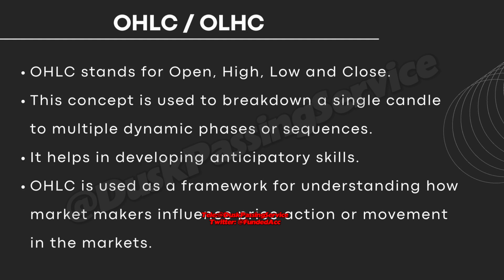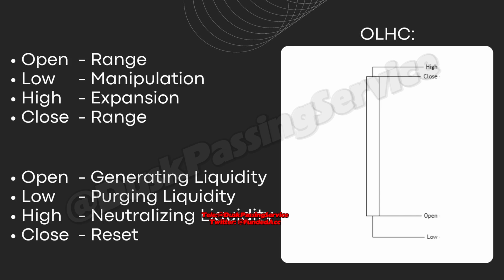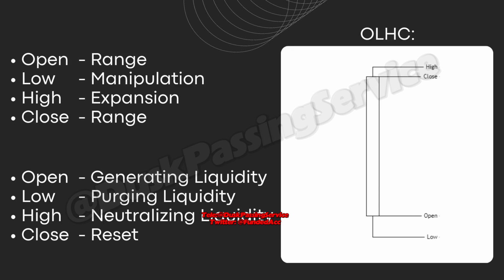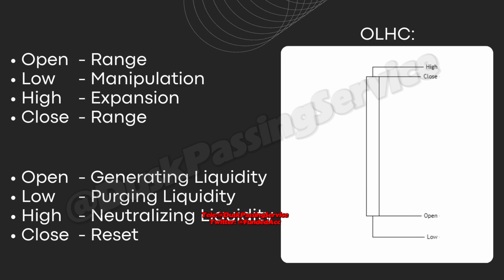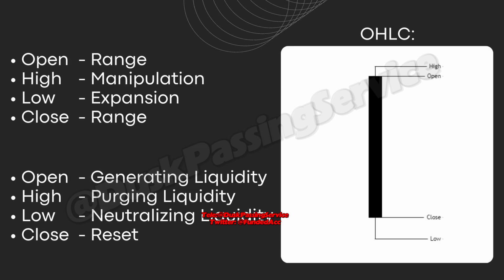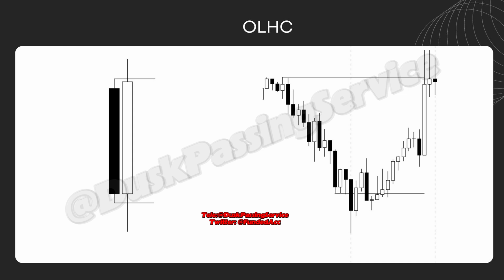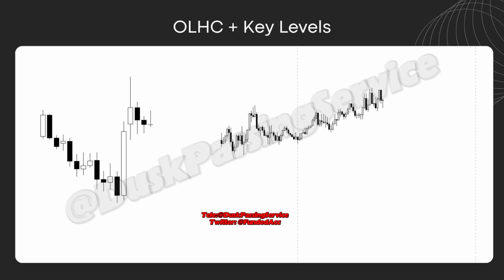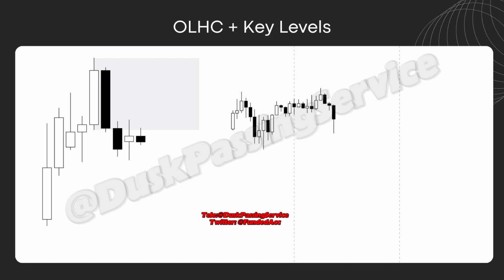١٨ أغسطس، ٢٠٢٤